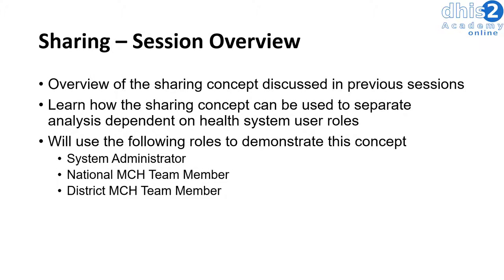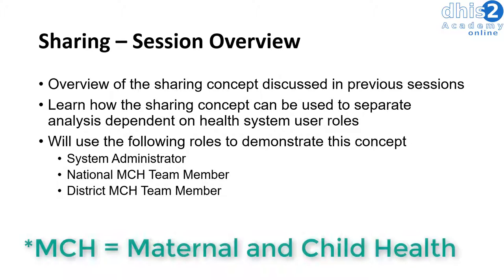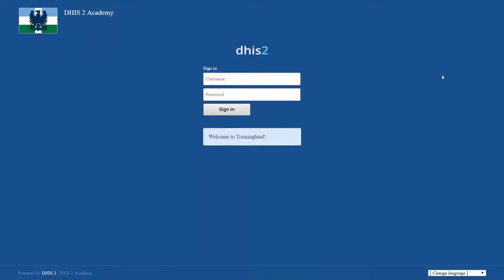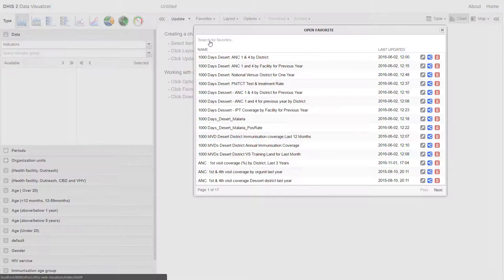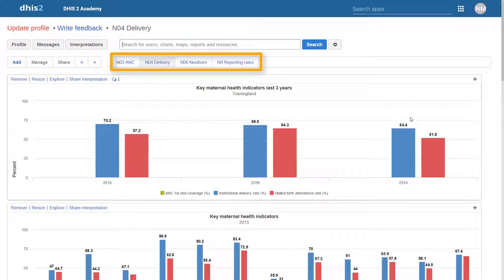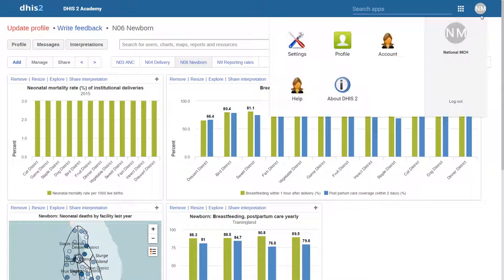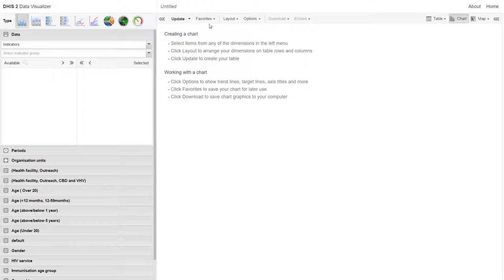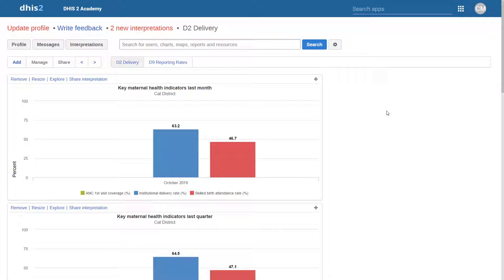Module 3 - Session 5 - Sharing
Learning objectives for this session
The objective of this session is to see sharing of objects within DHIS2 in action. The participants are to understand that DHIS2 can be configured to share different objects with different users depending on what is appropriate to be seen in order to facilitate more effective information management within an integrated electronic HMIS system.